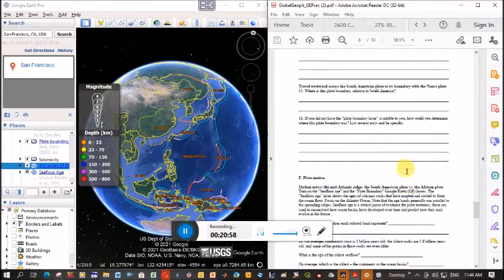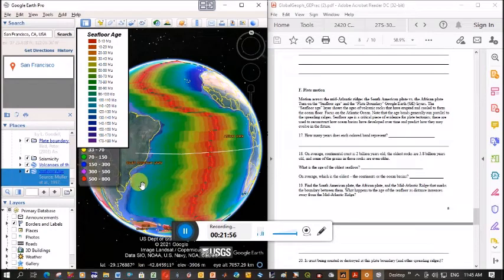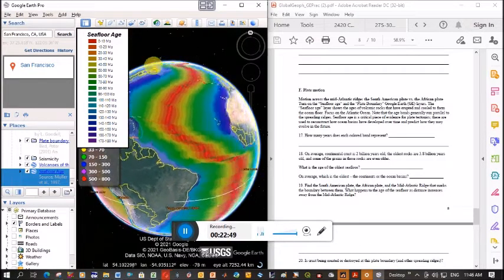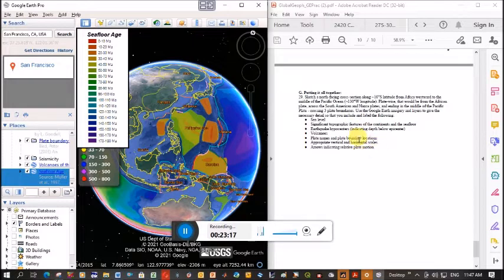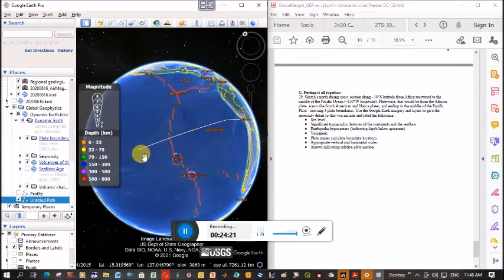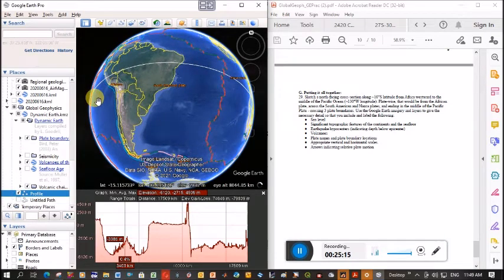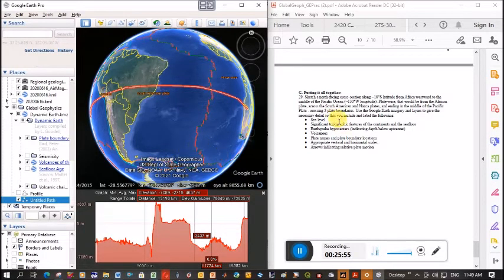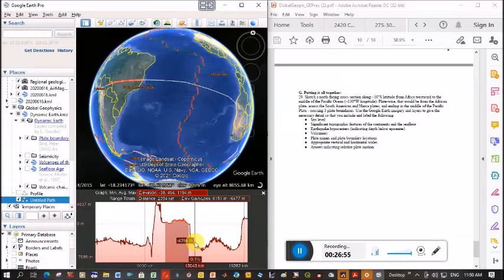Google Earth Prac on Plate Tectonics - Video 3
&ved=2ahUKEwjE95vagfPjAhWARhUIHWd5B0MQFjADegQIAhAC&url=https%3A%2F
%2Fd32ogoqmya1dw8.cloudfront.net%2Ffiles%2Fsp%2Flibrary%2Fgoogle_earth%2Fexam
ples%2Fhandout_exploring_plate_tecton.pdf&usg=AOvVaw0P0nj2Mb9IqQHlyant98f0